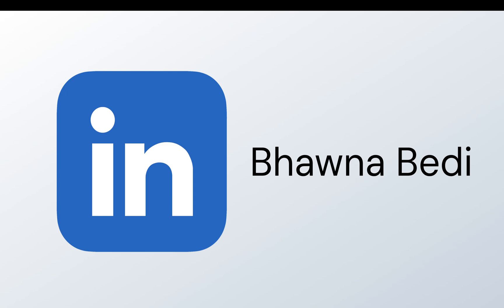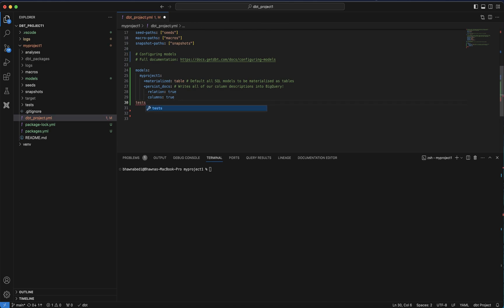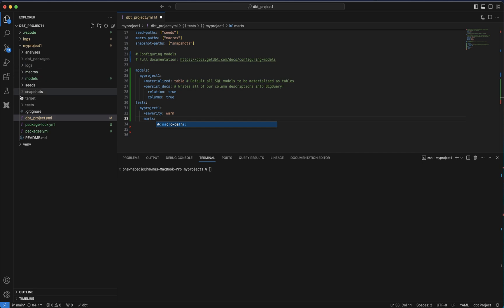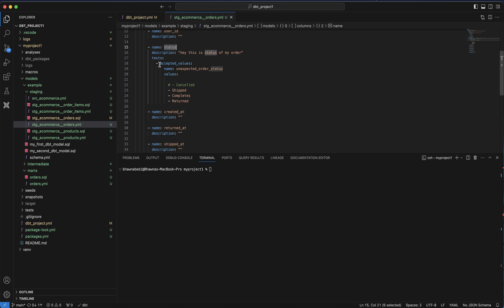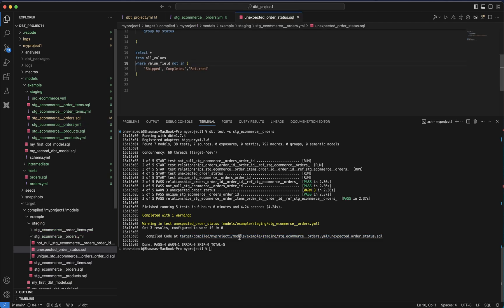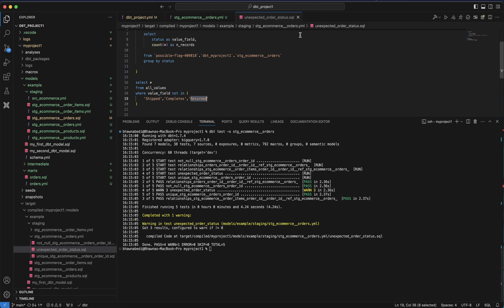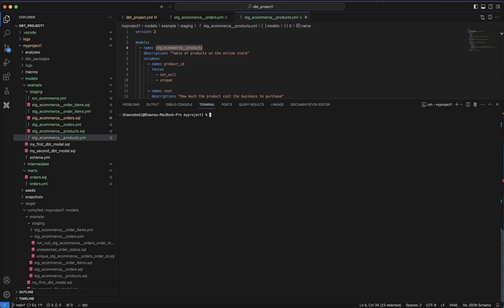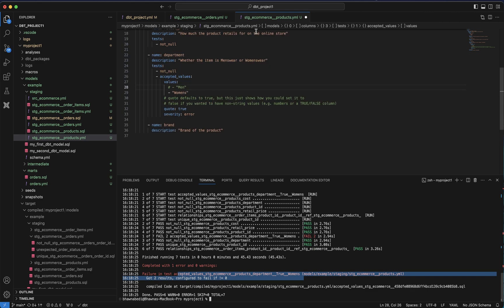#13 Error & Warn Test Severity in dbt models